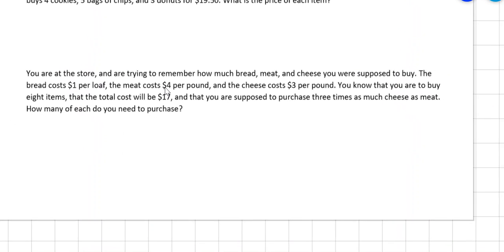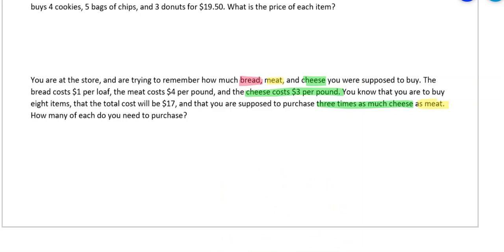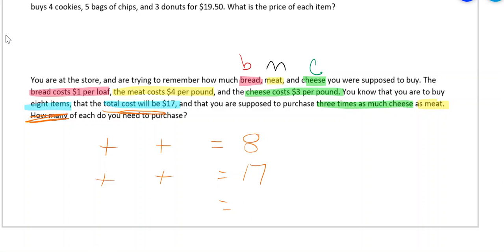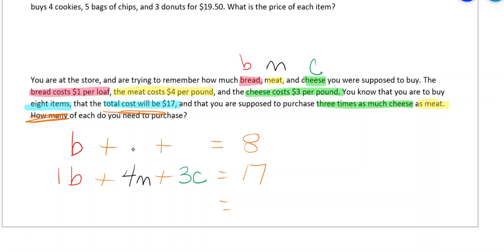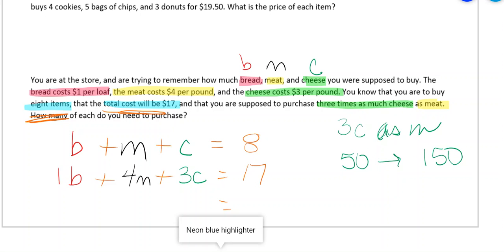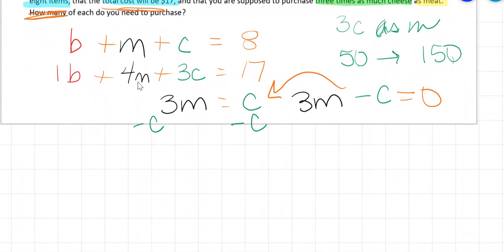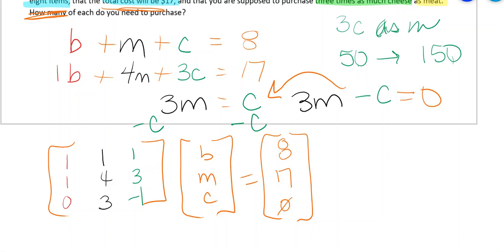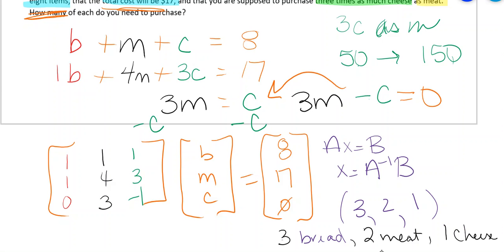Word Problems with 3-Variables